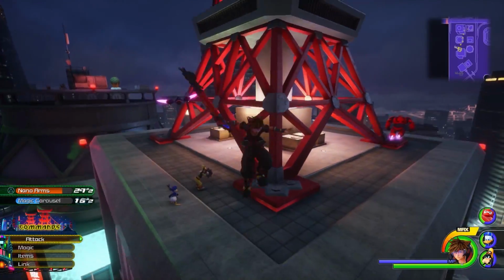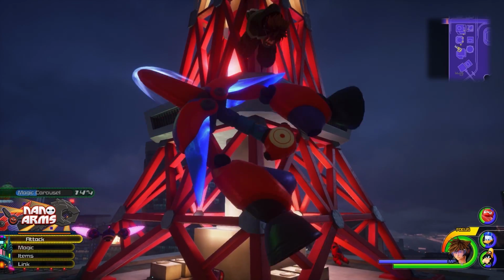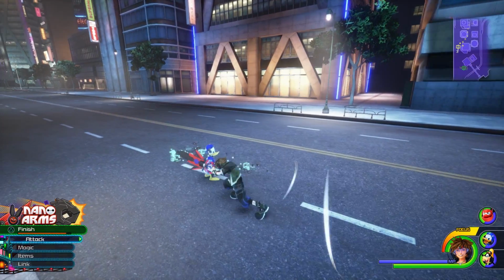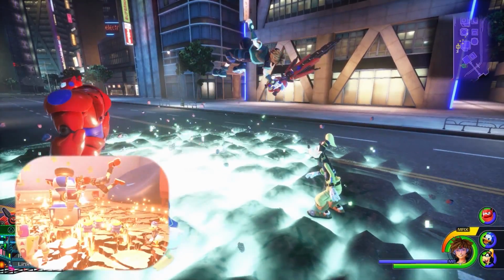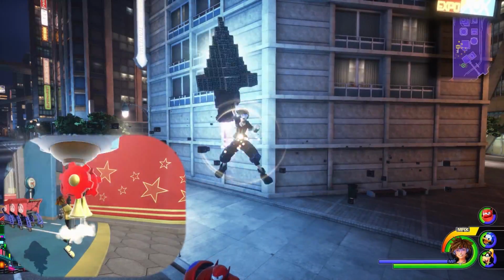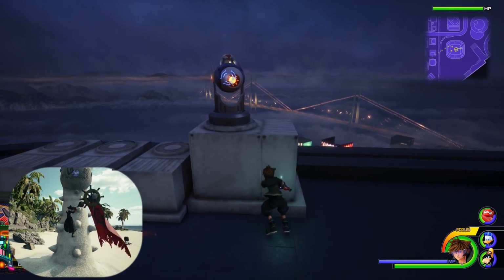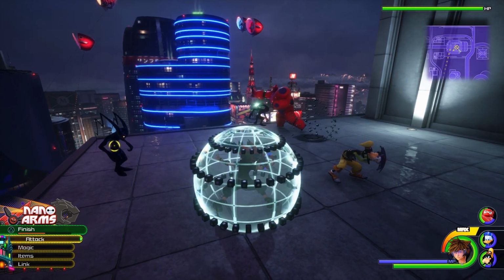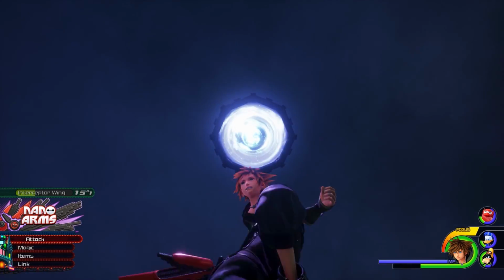Formchange Breakdown: Nano Arms ~ Kingdom Hearts 3 Analysis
Nano Arms is really unique! Hope you enjoy the breakdown!

Watch some other stuff!